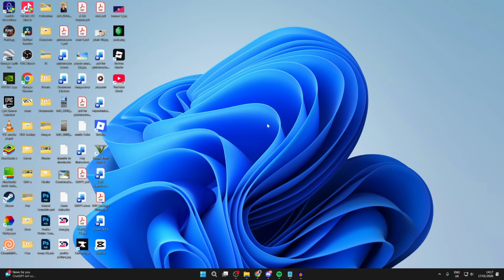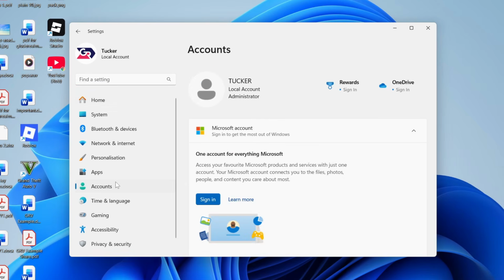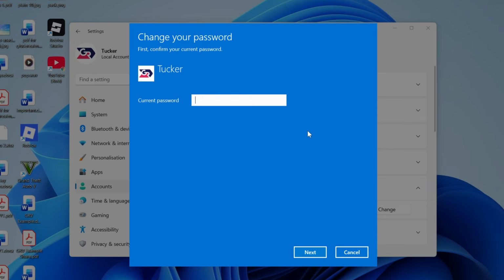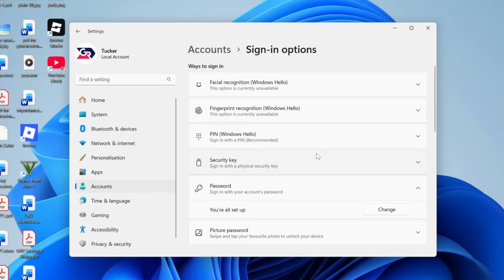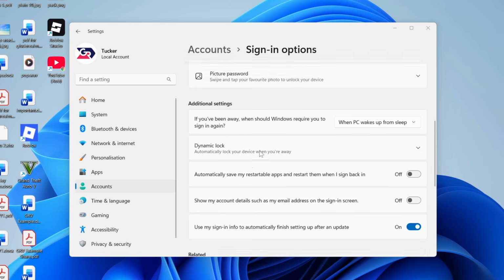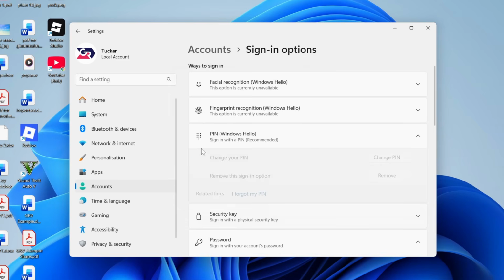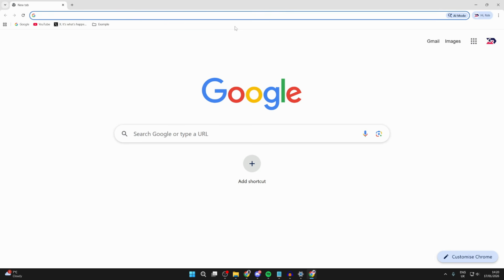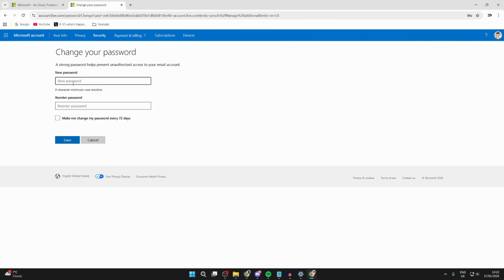How To Change Password In Windows 11 - Step By Step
Learn how to change password in windows 11 in this video.

GuideRealm